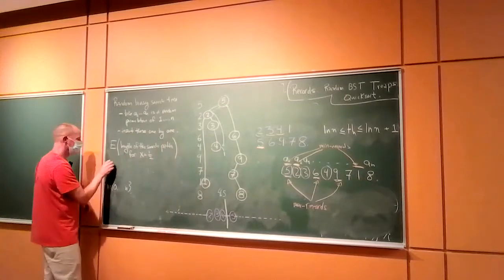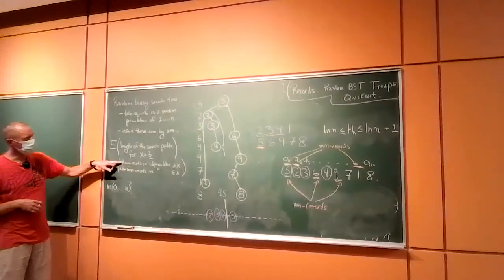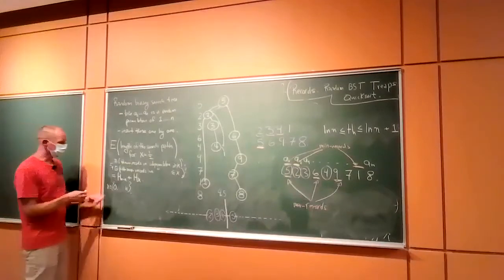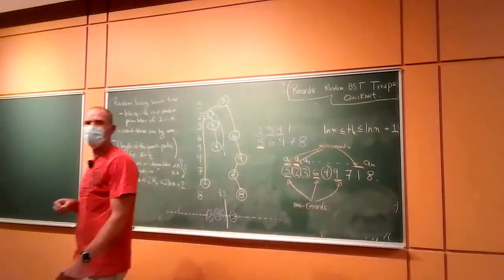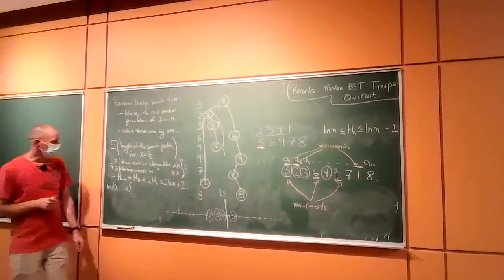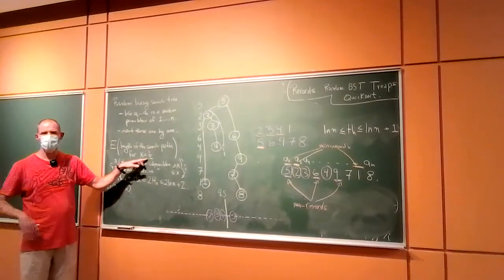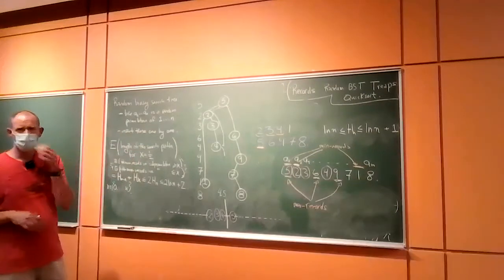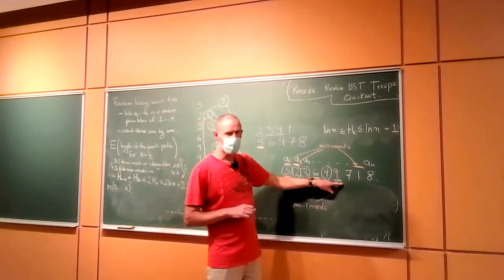comp5408: Sep 9, 2021 - Part 2